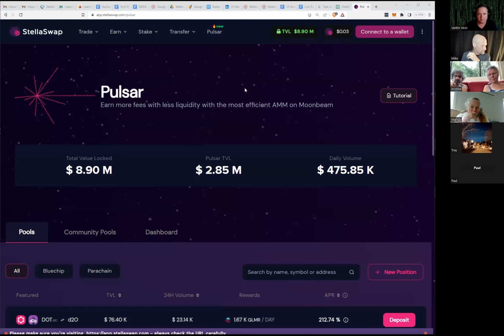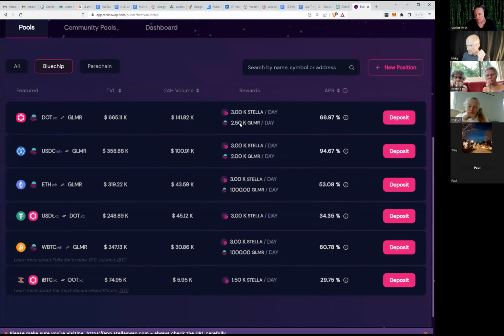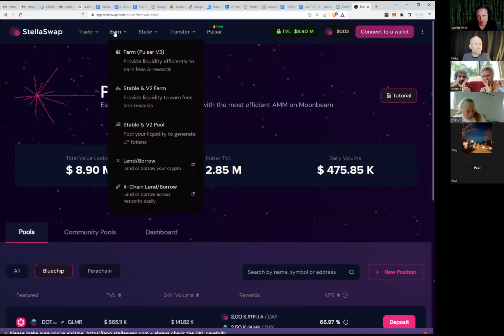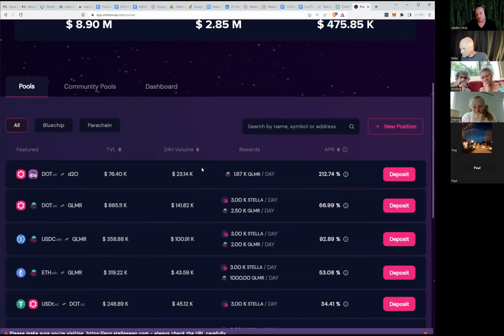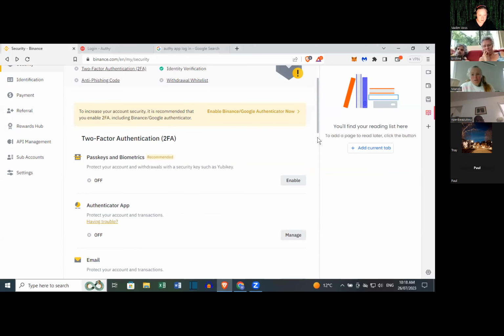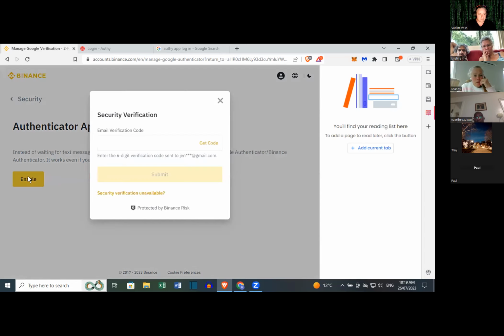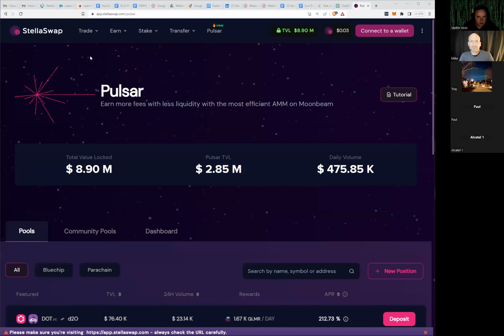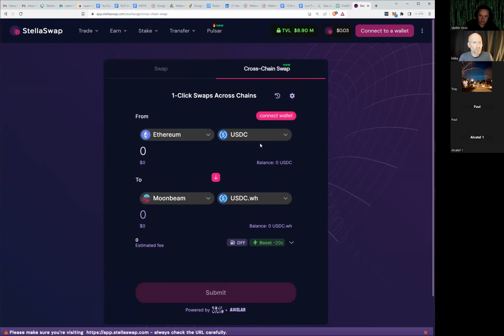Next Level DeFi StellaSwap Q&A #5 7-26-23